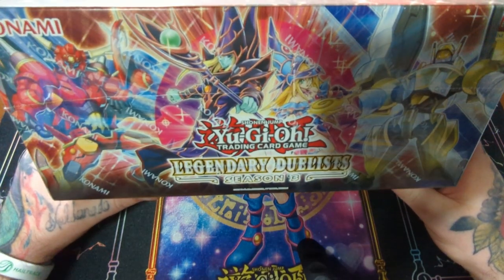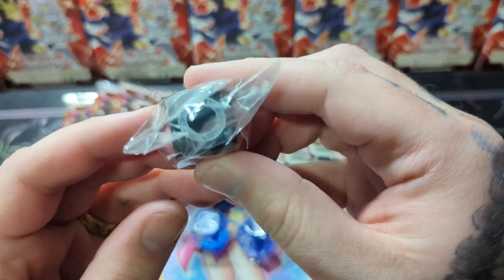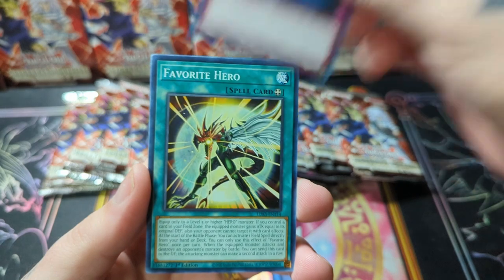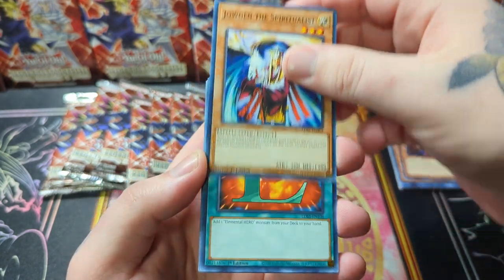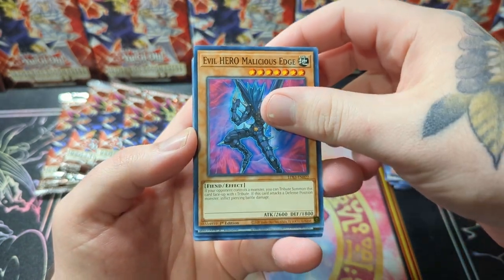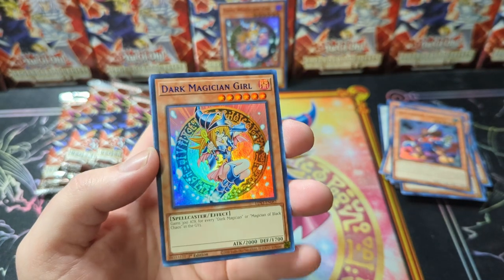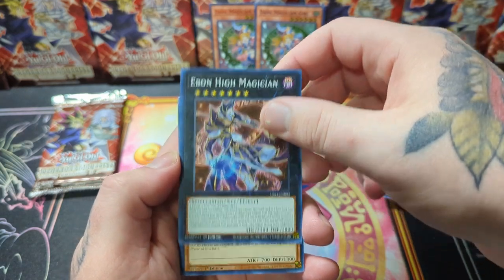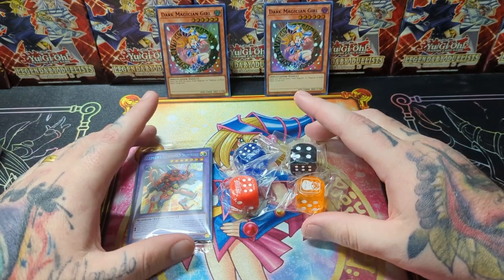FINALLY! Legendary Duelist Season 3 Opening. Dark Magician Girl??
Welcome back! Looking for the JUICY Dark Magician Girl. This set has tons of magician stuff for all you Magician deck lovers. I won't say if I did or did not get what I wanted buuttttttttt I'm happy. (: Very fun opening with some goodies included.

AS ALWAYS
There is a giveaway for every video so make sure to check each video out for a chance to win.

IF I OPEN IT
I'll record it. The goal is to have at least one video of each booster box I can get my hands on. Yay, tons of monies. (:
(I'll record everything I open for YouTube Short potential IF I've already opened the set on the channel. For example, I already have a video opening Maze of Memories (March 2023) and I do plan on buying more. However Case videos will be done Live, or just for me to make Shorts from epic pulls.

ALSO
Since the name changed on the channel I started a BRAND NEW Instagram account! That being said I'll be doing some INSTAGRAM ONLY giveaways ON TOP of the ones here on youtube. For now there isn't much activity so don't worry about your feed being clogged up, but 100 or 200 followers wouldnt be so bad. (:

Most (most) of the cards pulled in a video I will either sell/trade, or be willing to sell/trade. Usually it's 80% of the lowest NM listing on TCGPlayer but we can work something out.